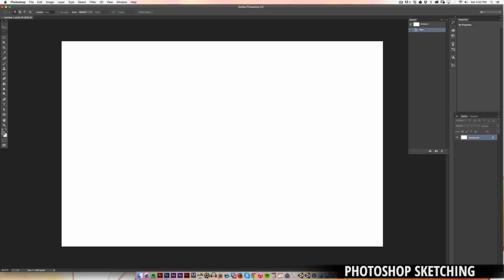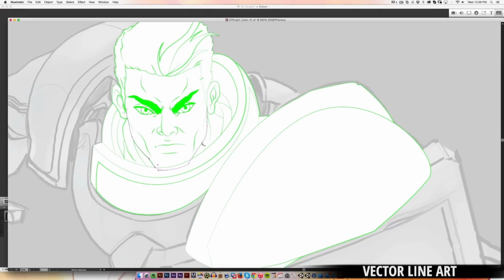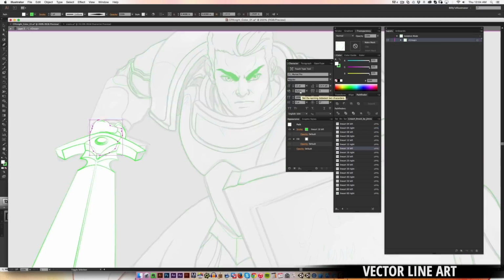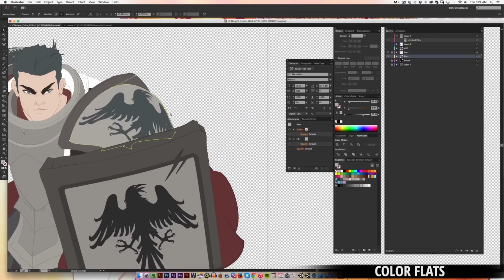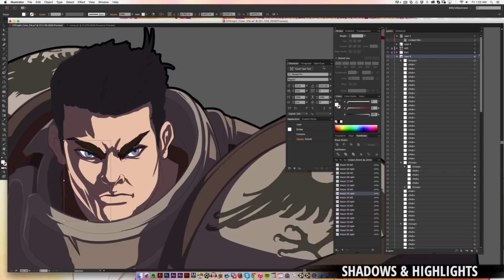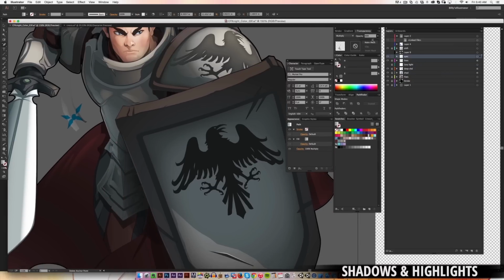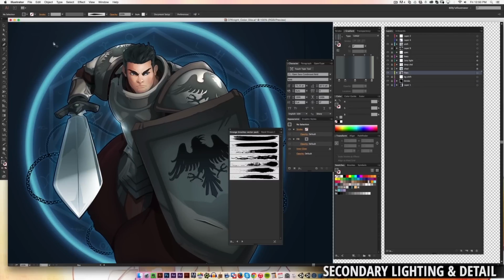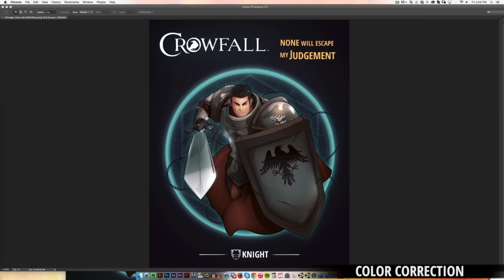Crowfall - Poster Series: The Knight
Billy Garretsen discusses his process for creating the Knight in vector art.